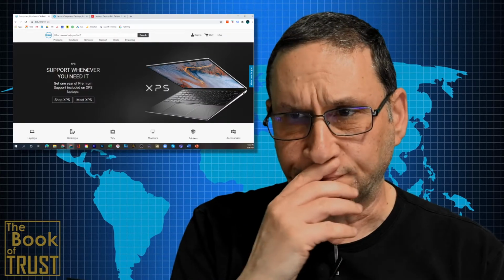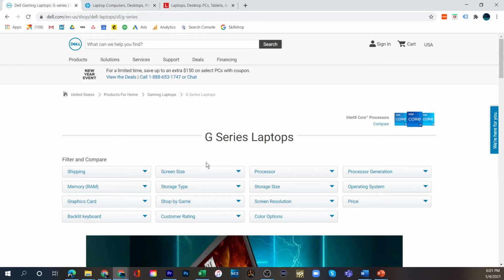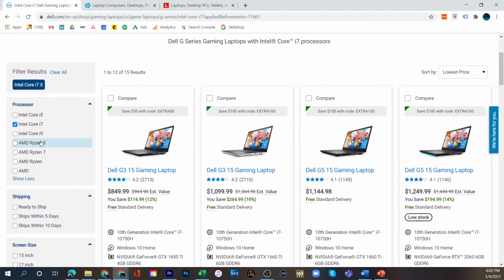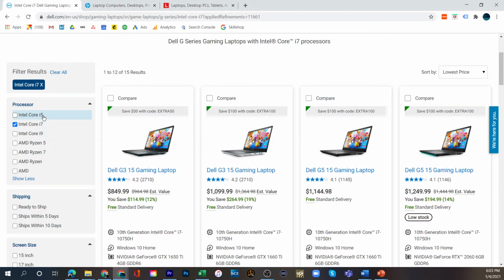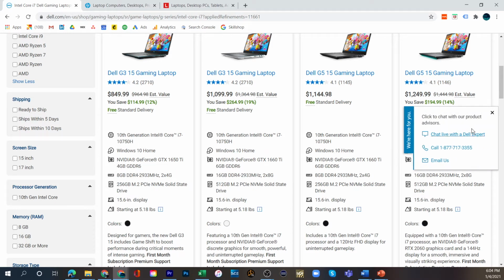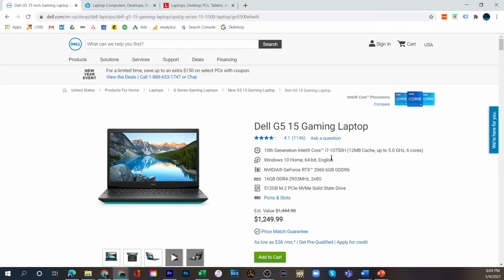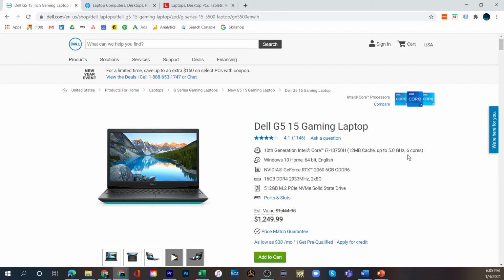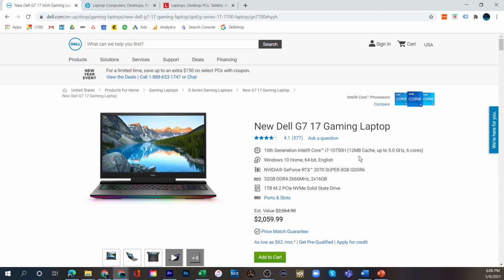How to Choose my Next Computer, Part 7: The Processor (CPU)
After publishing the video “Is my computer powerful enough for OBS Zoom NDI?” I was asked several times how I choose computers that are suitable for the different applications. So I made this 13-video series.